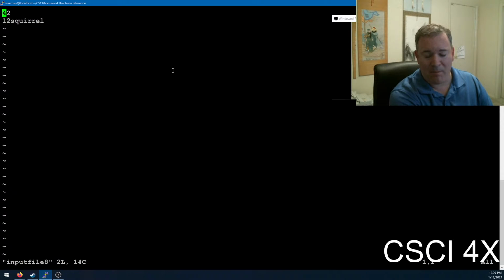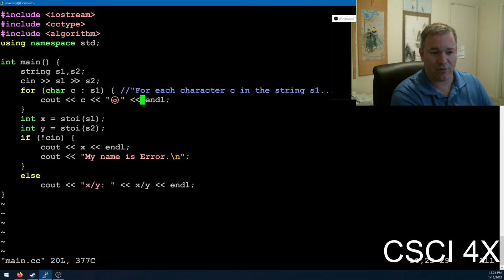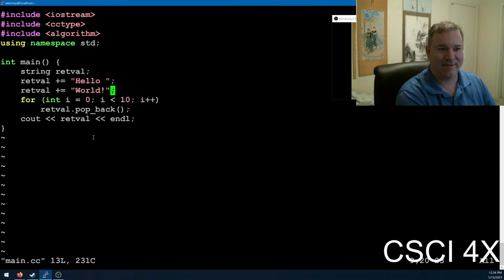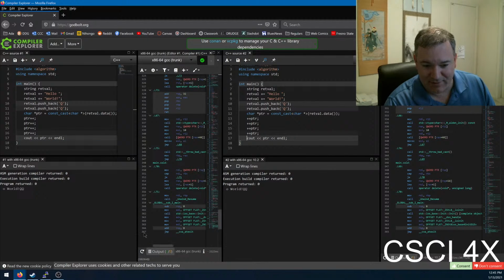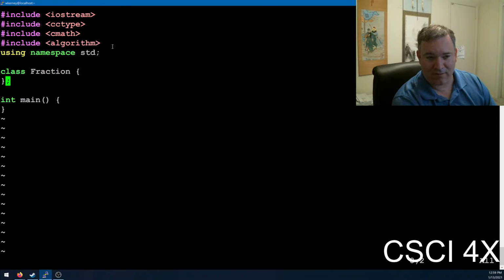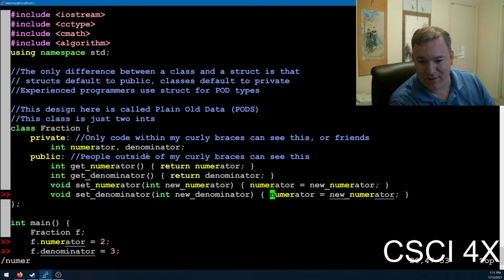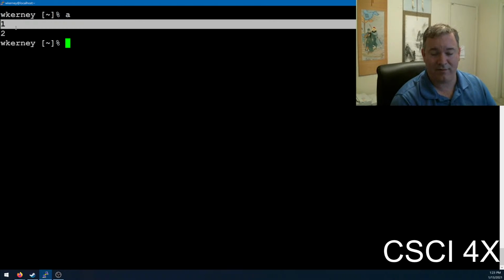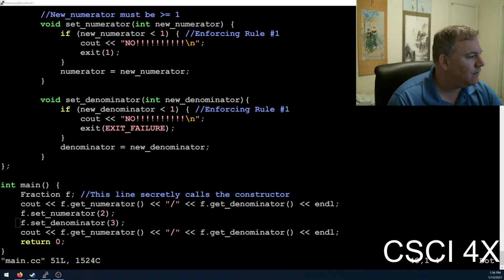Week 1 Day 2 - Review of First Semester Topics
Today we reviewed CSCI 40 topics, including:
1) How to detect and handle errors in input
2) ++ vs ++
3) Moving pointers around in a string
4) Range-based for loops
5) Structs vs Classes